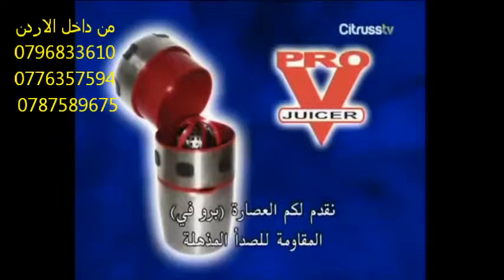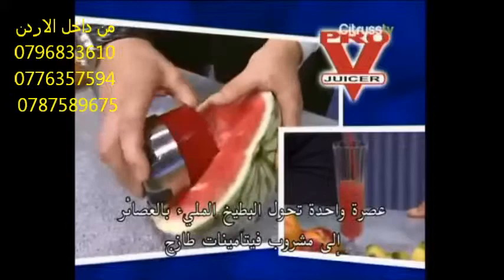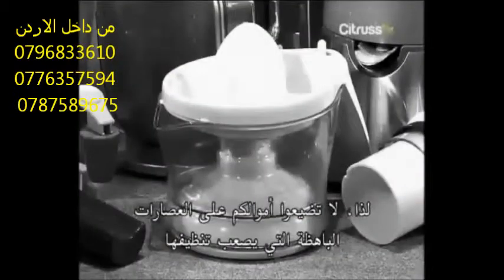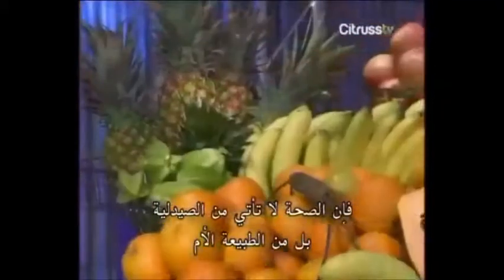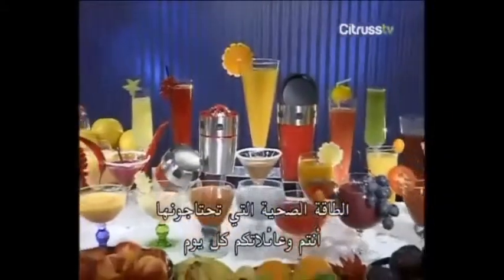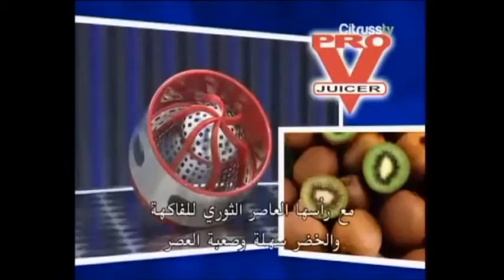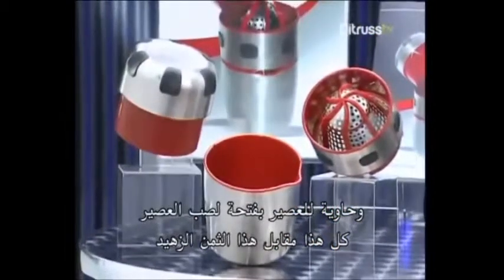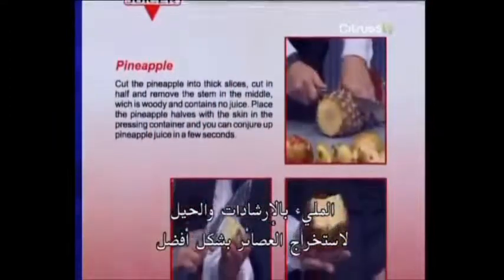عصارة برو في للفواكه والخضار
للطلب من داخل الاردن 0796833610 / 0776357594 / 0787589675

انضم الى صفحتنا على الفيسبوك وشاهد العروض اليومية ونتشرف باعجابك بالصفحة.